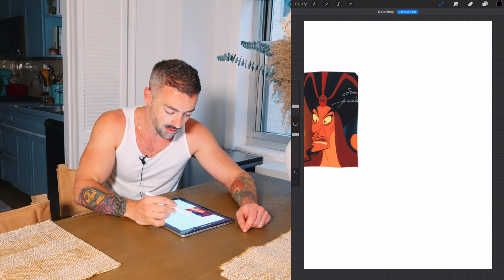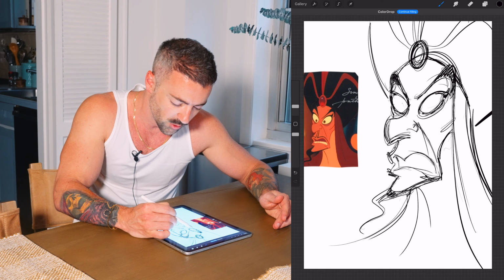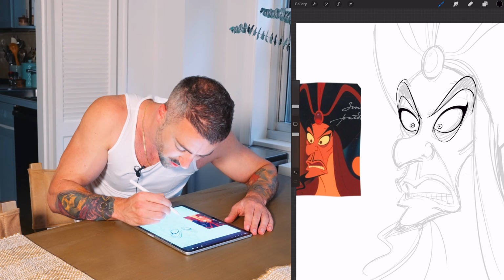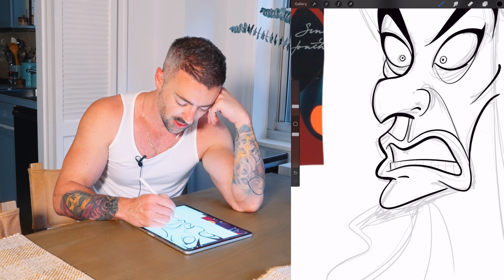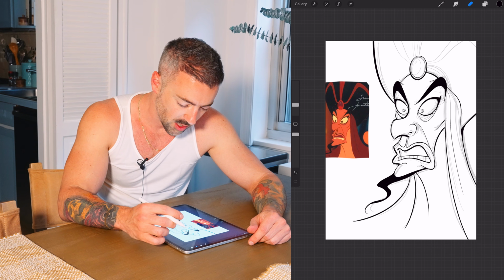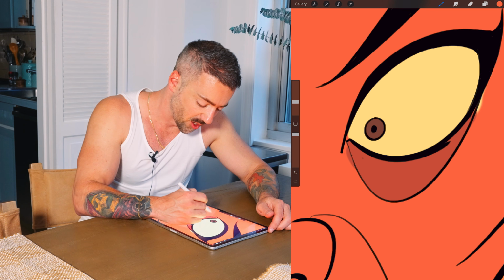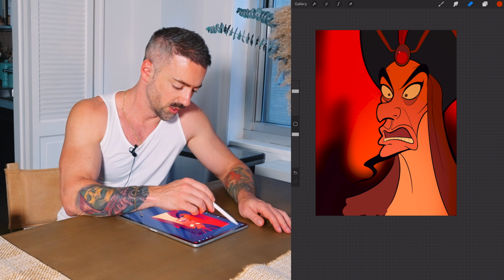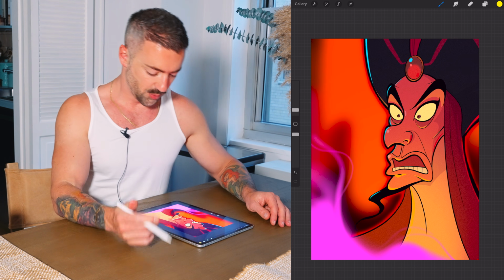Drawing Disney Villans with Matteo Lane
Matteo Lane: The Al Dente Special premieres May 16 on Hulu

My cookbook Your Pasta Sucks is now available to order: